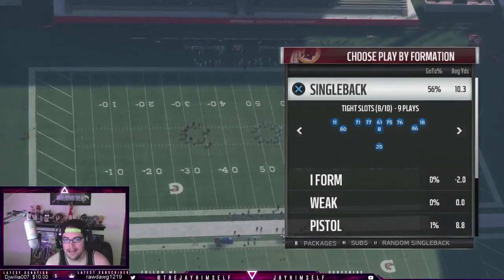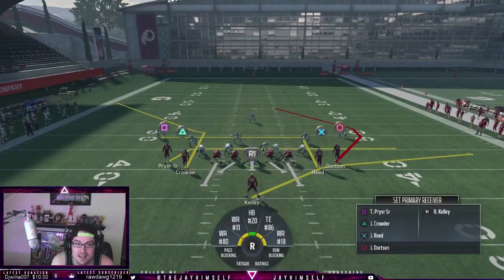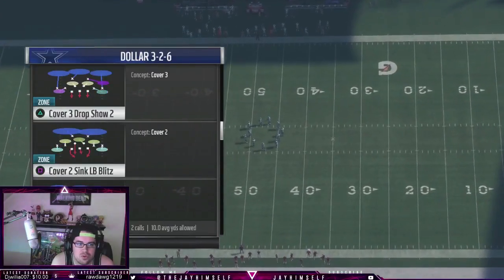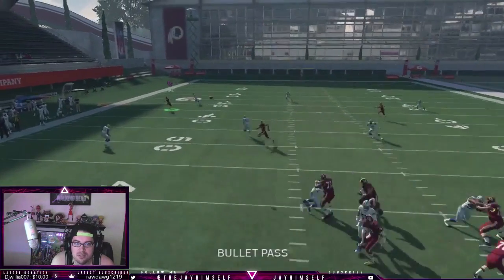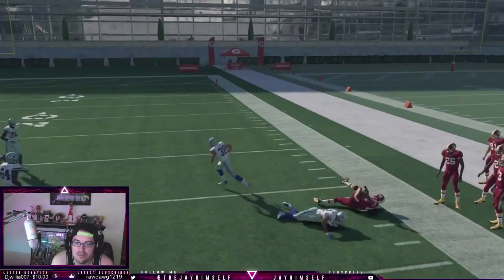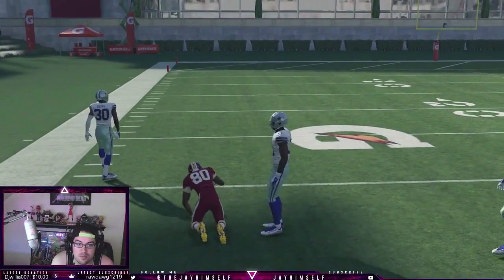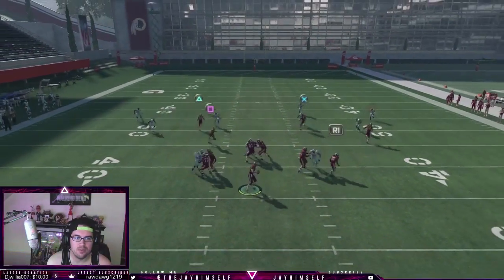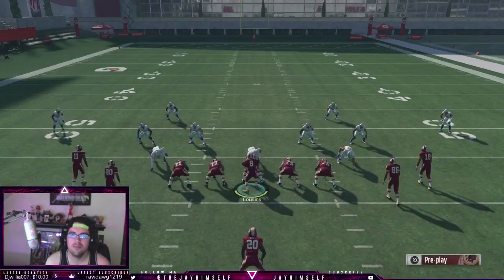Madden 18 Tips - Best Passing Play with 0 Adjustments